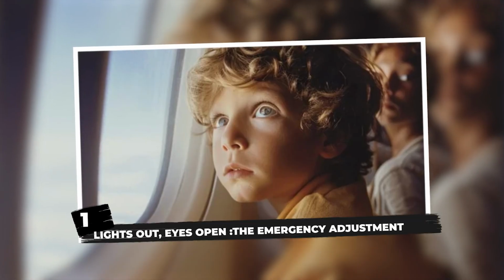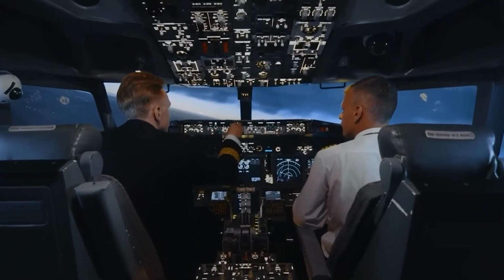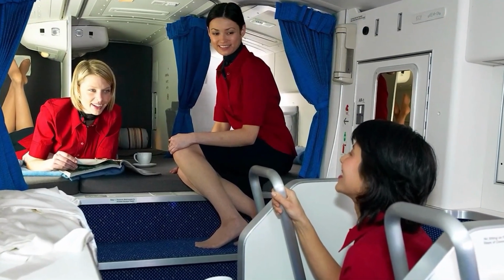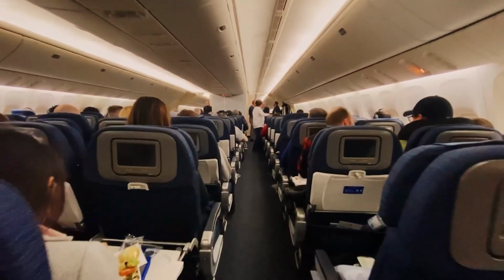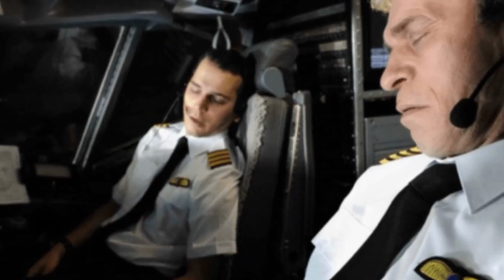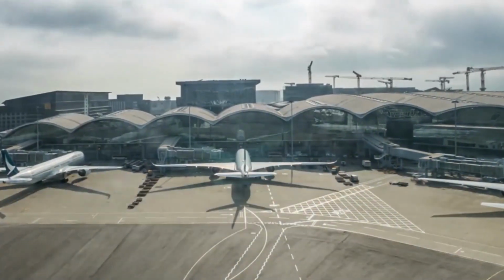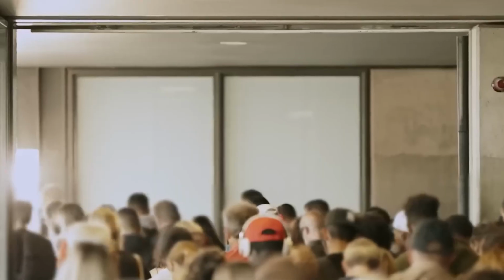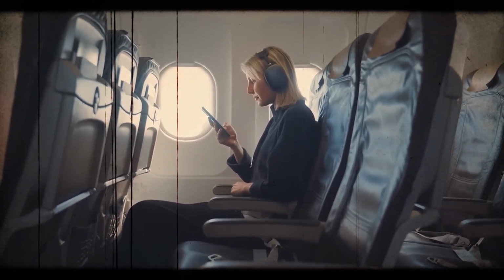10 Flight Secrets That Are Never Told to Passengers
If you're going to go on a flight in your life, it's really important you know these flight secrets that aren't told to passengers.